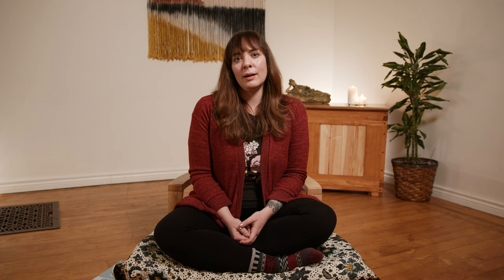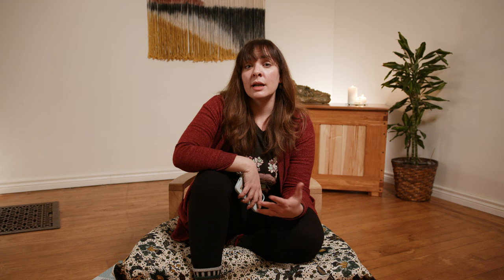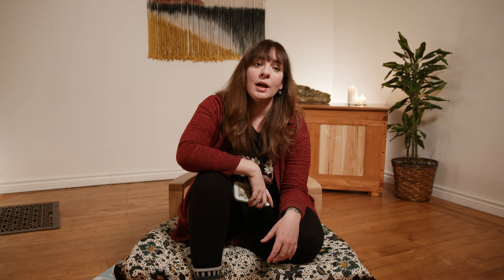Learning to Focus: A Focusing Demonstration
Watch part 2 of this series on Gendlin's Focusing technique as Melissa shows what is looks like to listen to the body, track activation patterns, and process real life experiences with the body in mind.